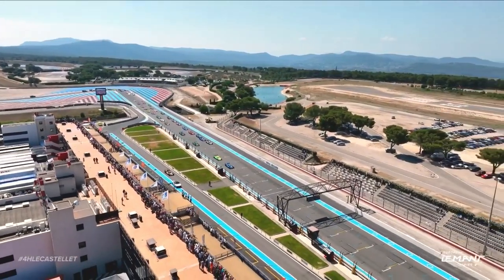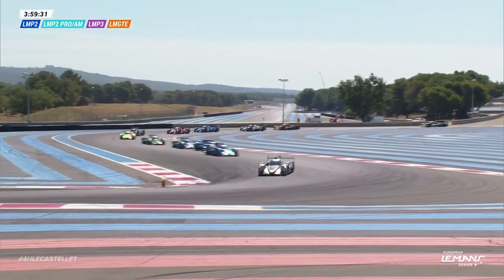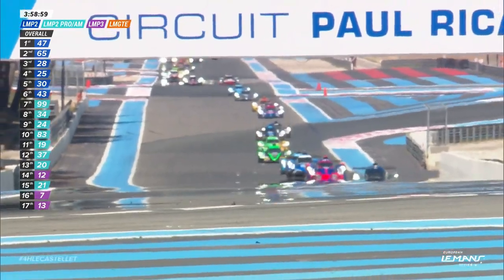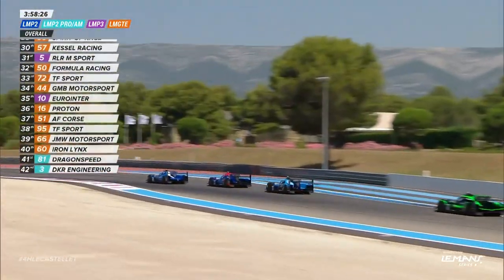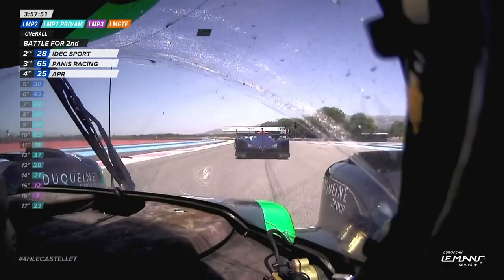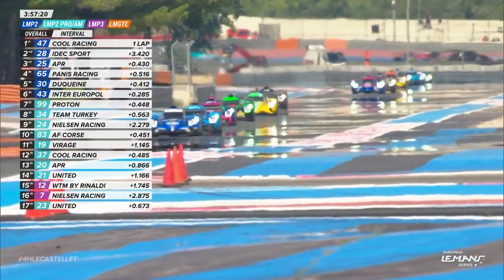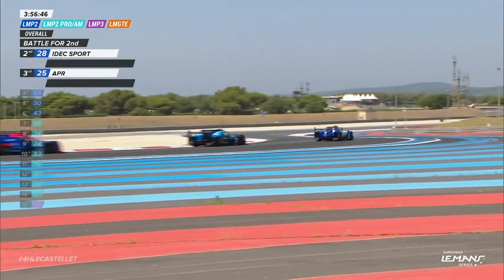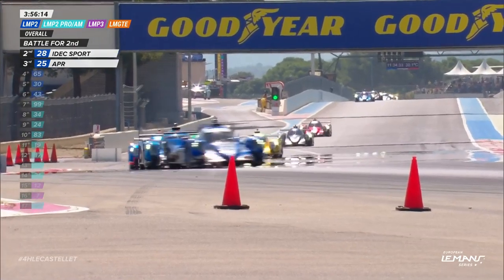Start of the race | 4 Hours of Le Castellet 2023 | ELMS